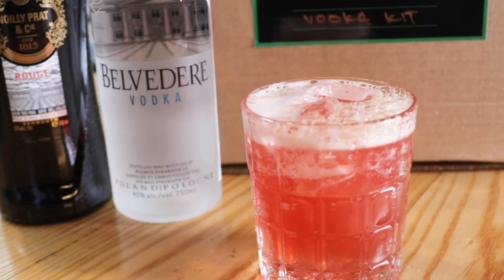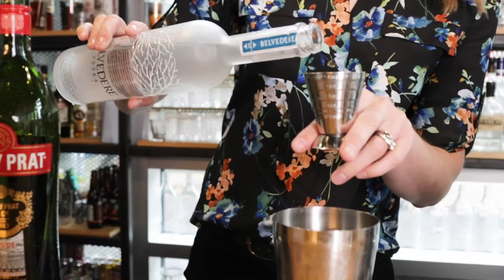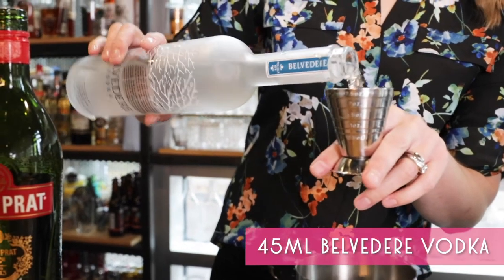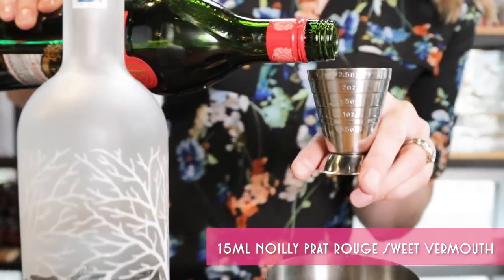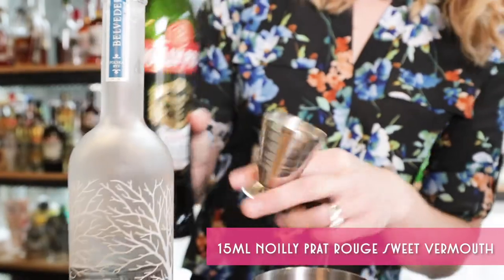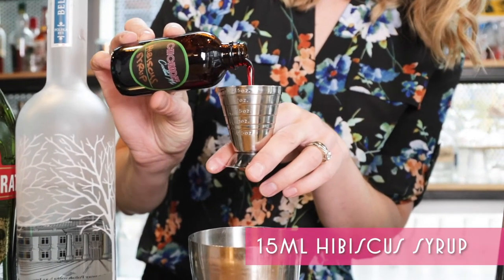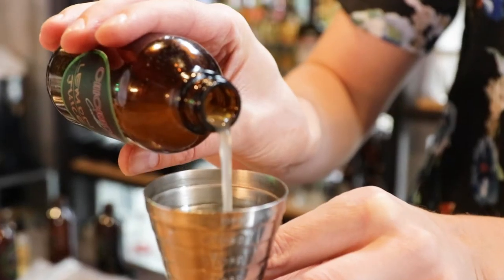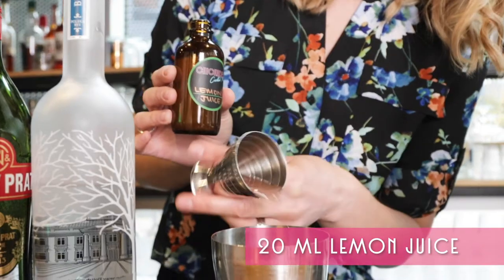Chickadee Room - Sweet Dreams Cocktail